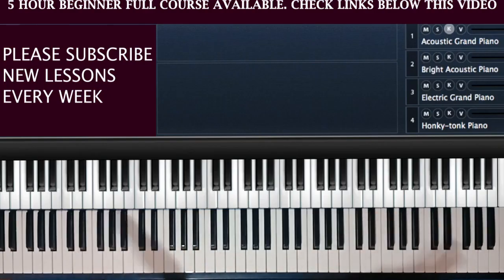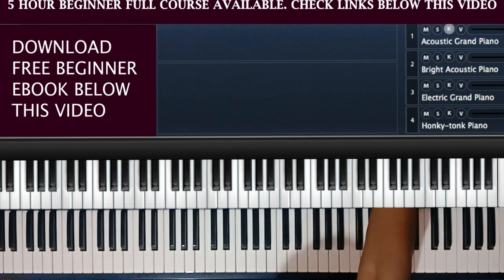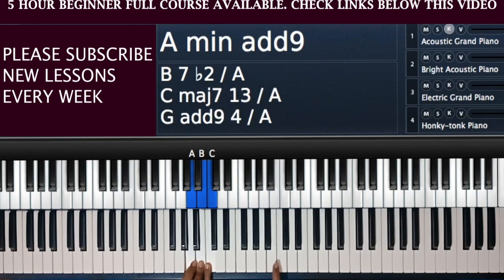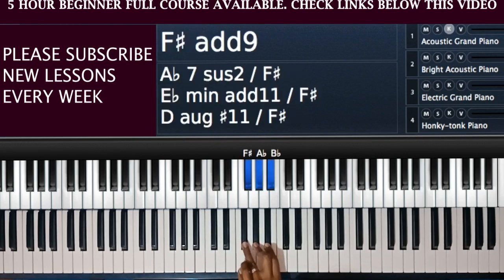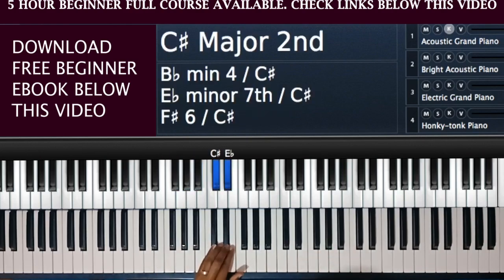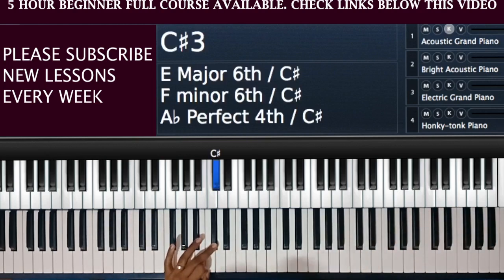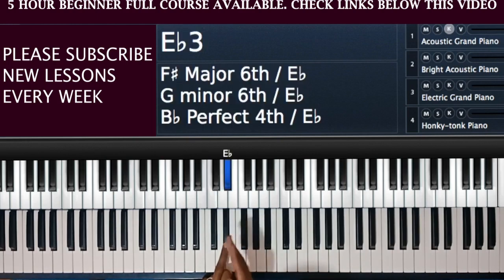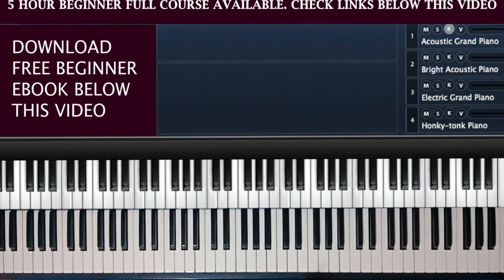Beginner Piano Lesson- Day 1- Names Of Notes On The Piano-(Instructor - Emmanuel)